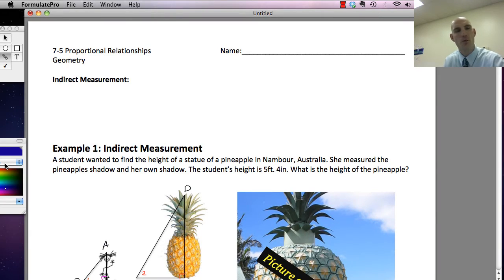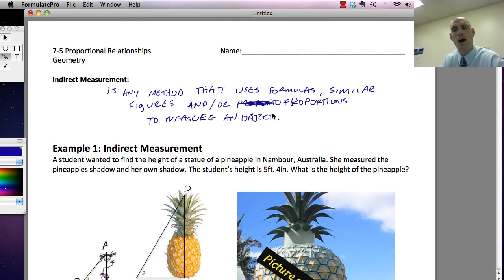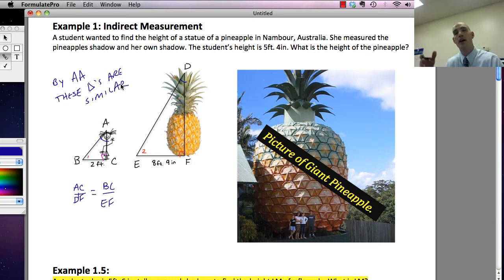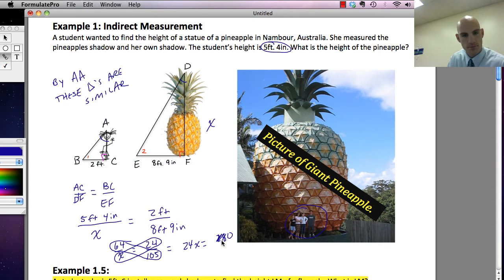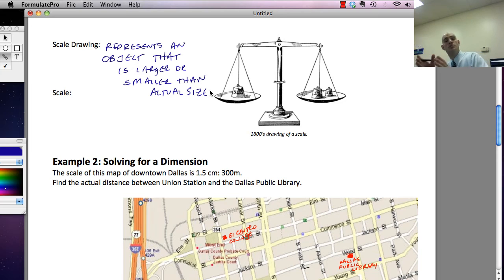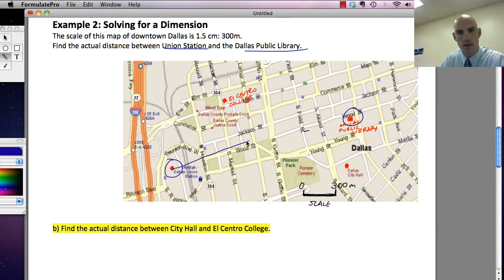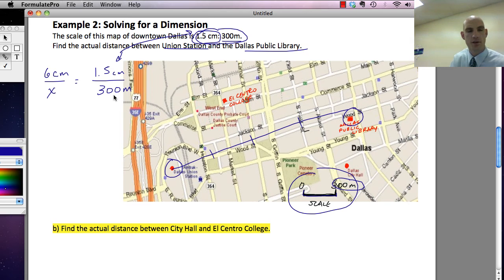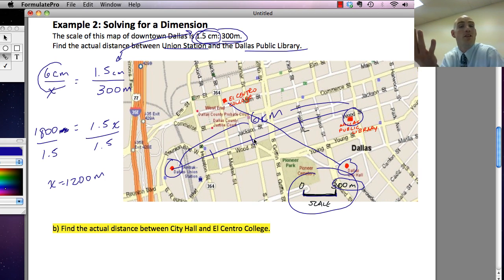Proportional Relationships 1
In this video, I will show you how to solve problems using indirect measurement techniques.